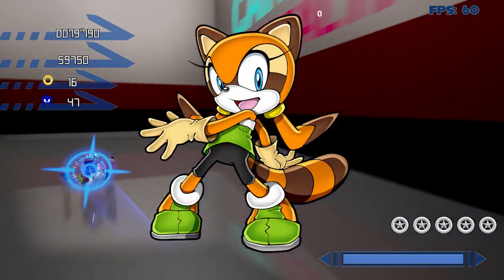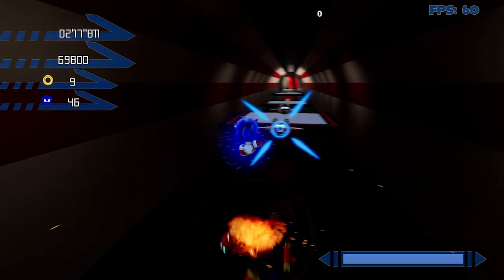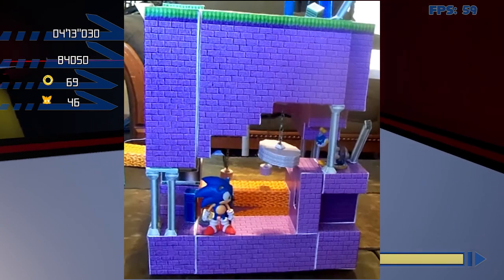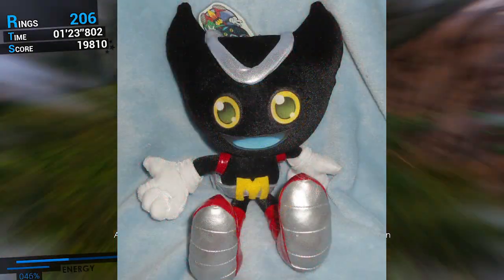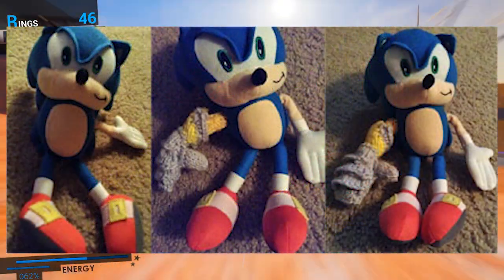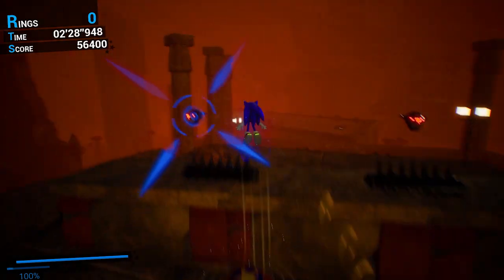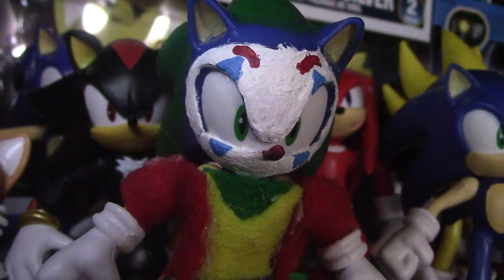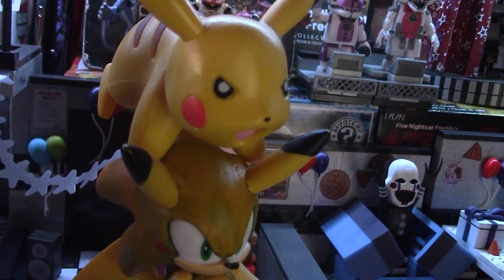The Awesome World Of Sonic Customs!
Orcas can weigh up to 12,000 pounds